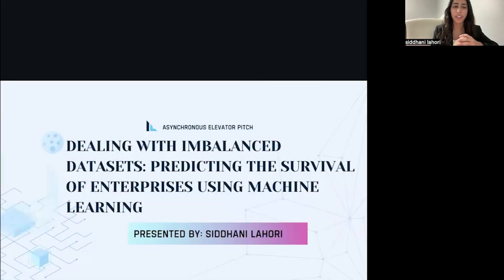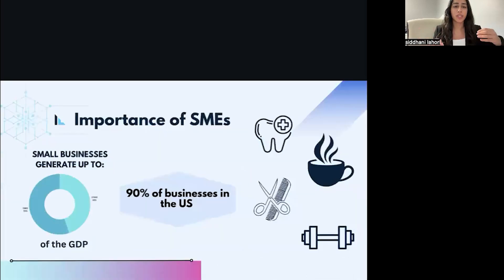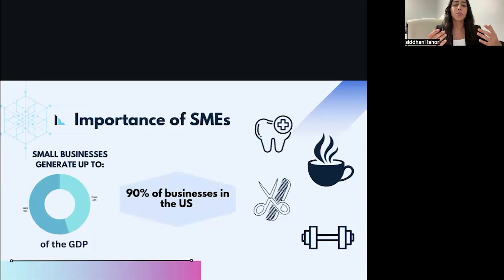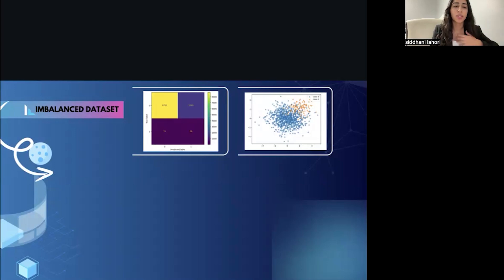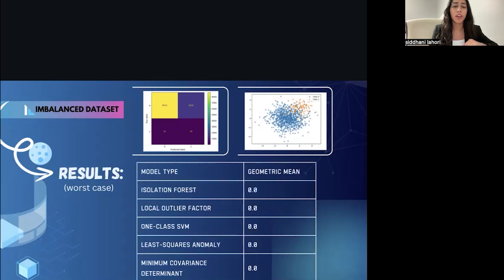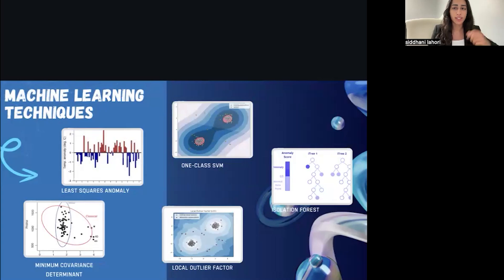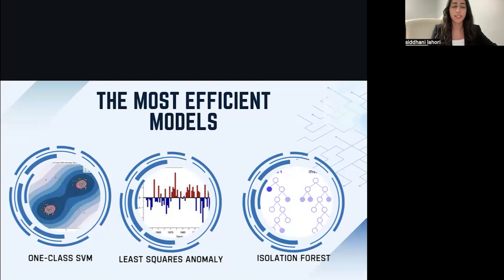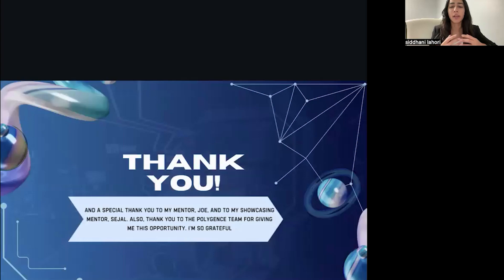ML for SEM Survival with Imbalanced Data Presentation by Siddhani Lahori at Polygence's Symposium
‘Dealing with Imbalanced Datasets: Predicting the Survival of Enterprises Using Machine Learning‘ was a Computer Science Elevator Pitch delivered asynchronously by Siddhani Lahori at Polygence’s 11th Symposium of Rising Scholars in September 2024.